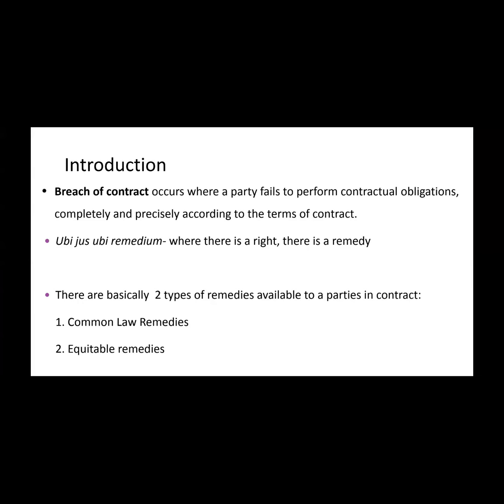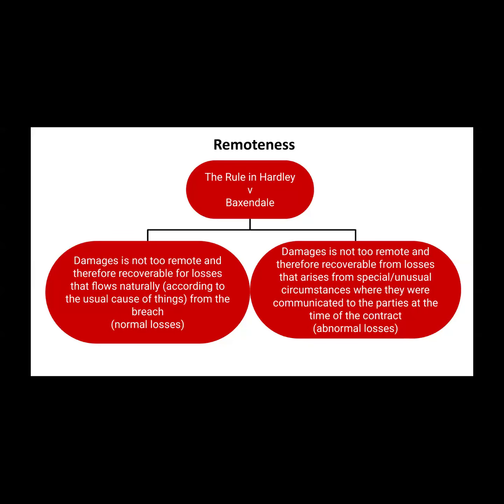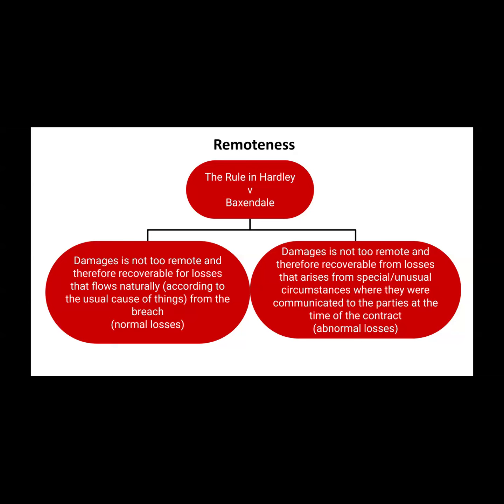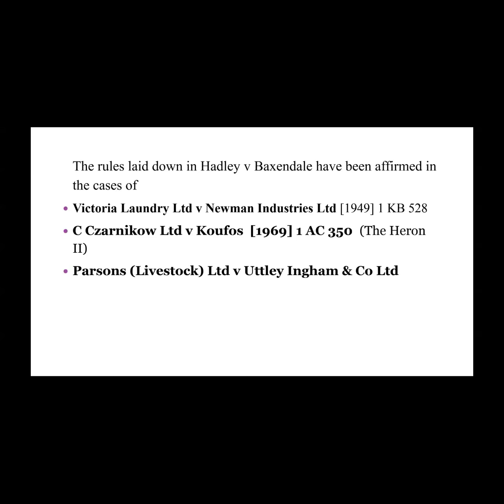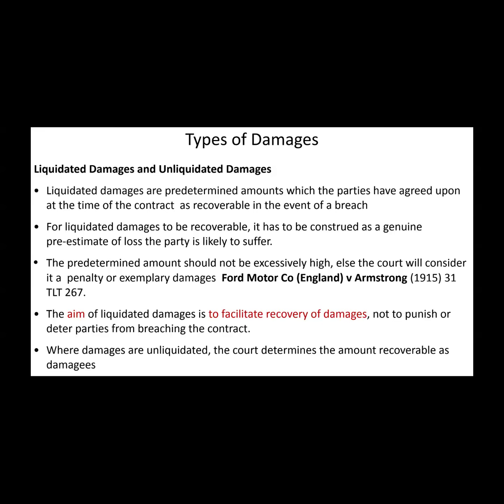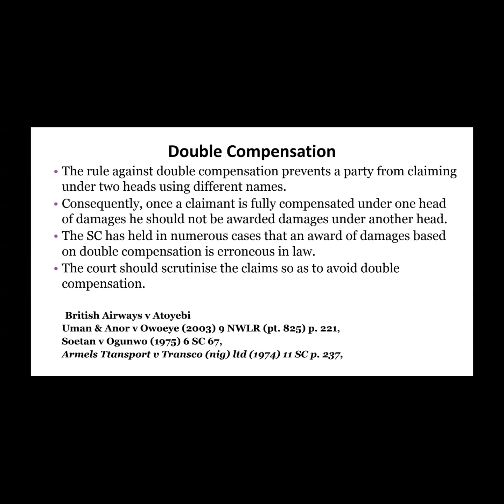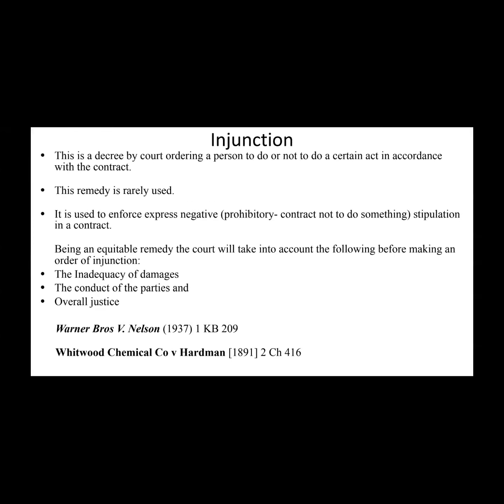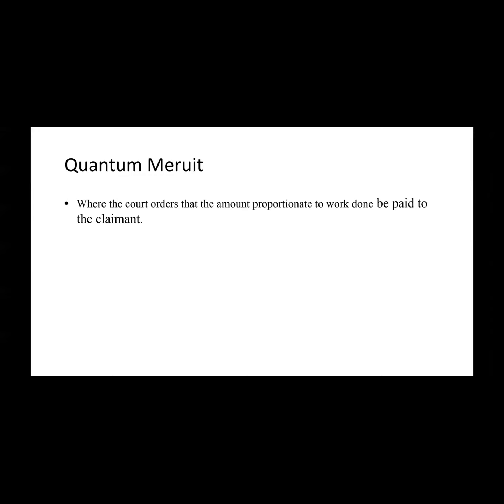Remedies for Breach of Contract: Damages, Specific Performance